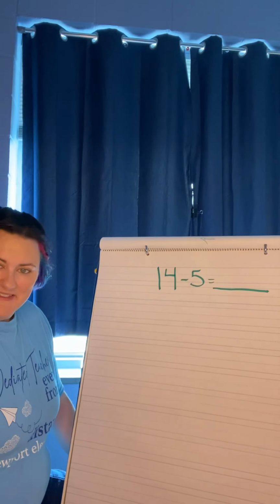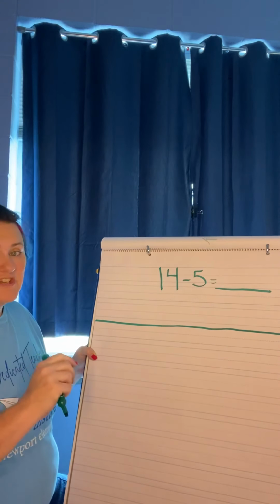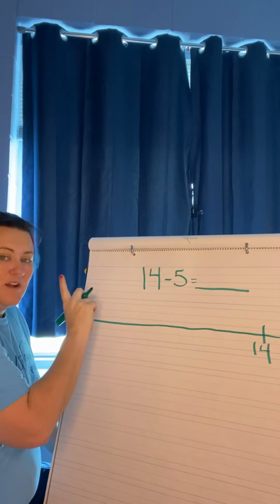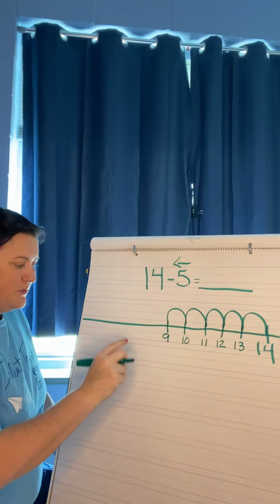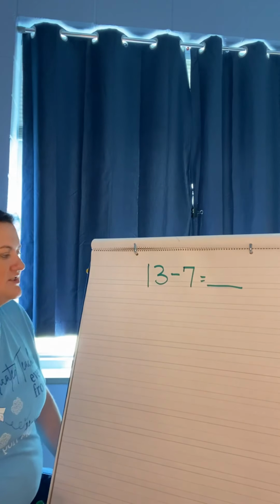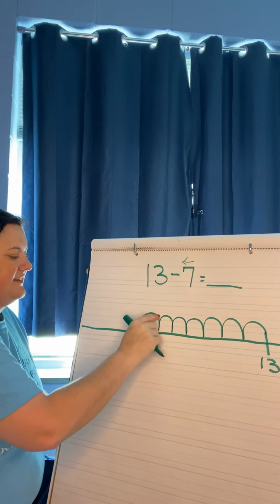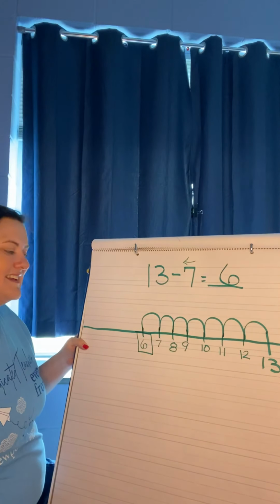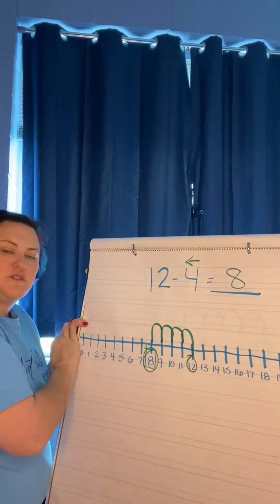9/2 Math Station 2